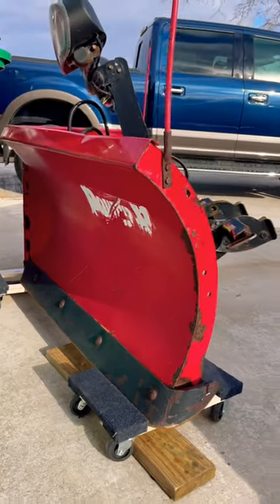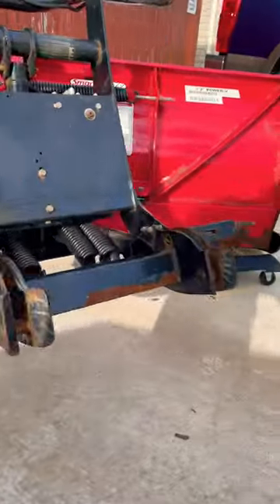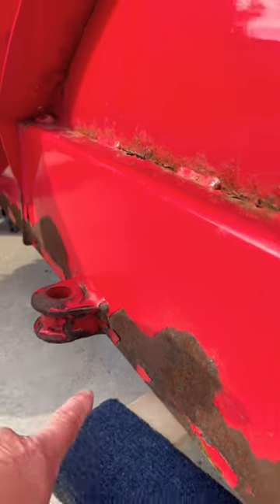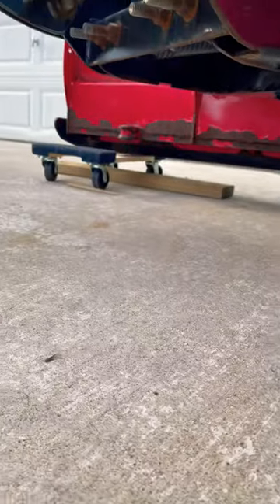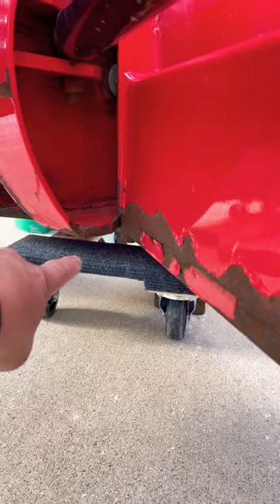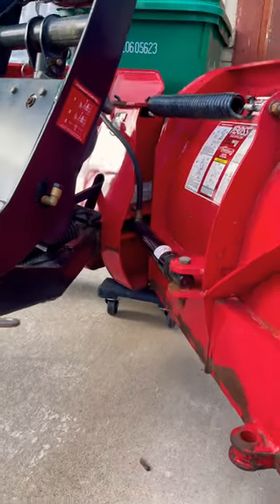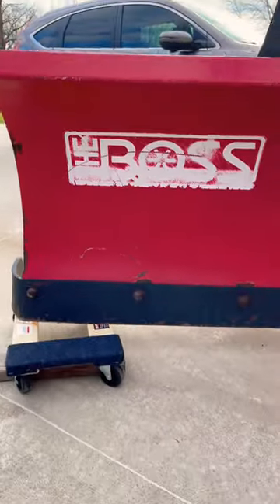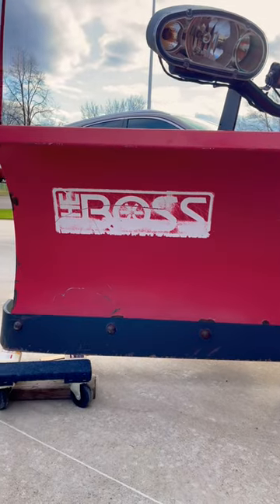How Do You Store Your Plow